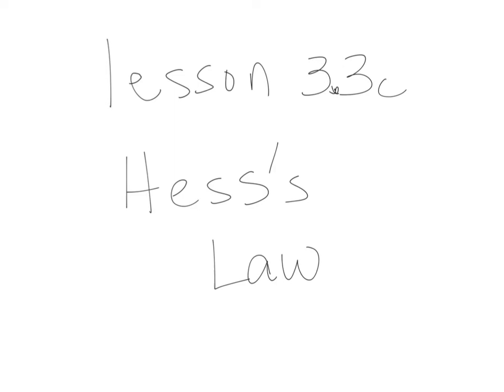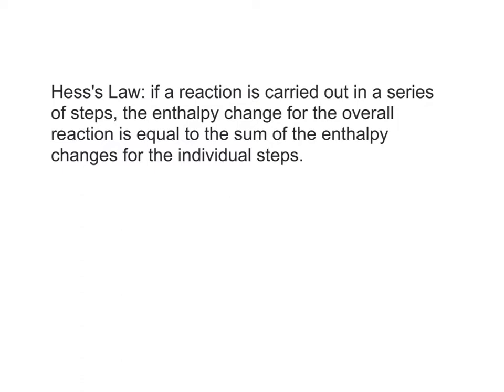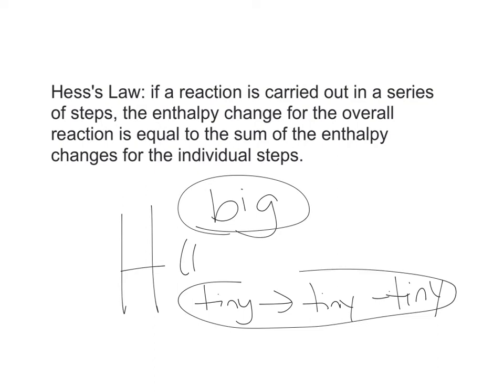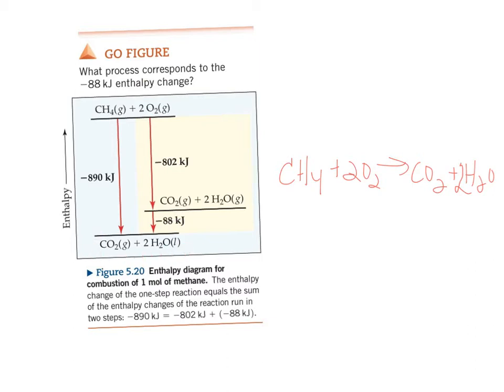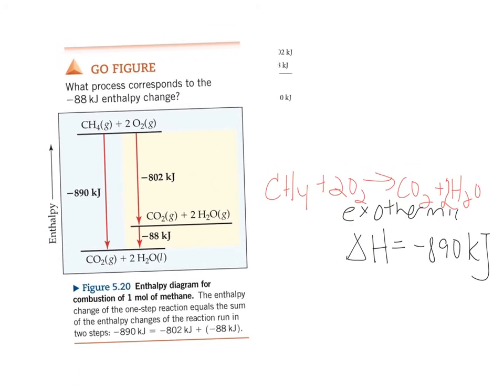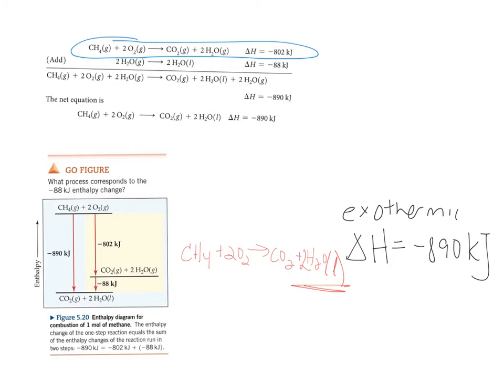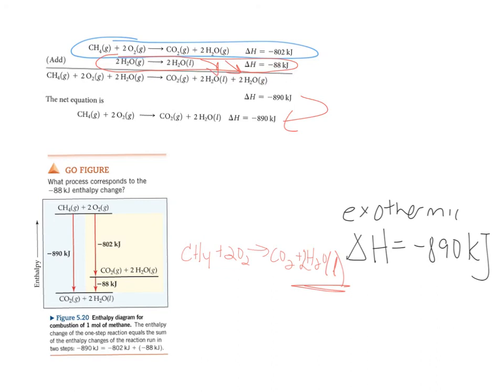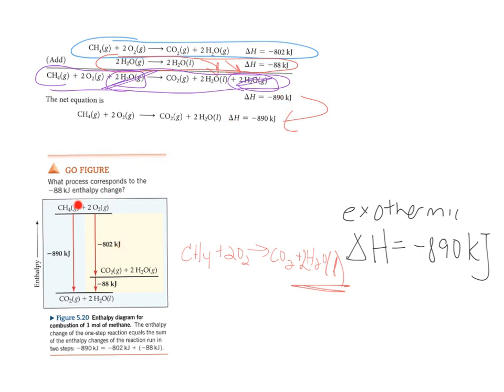Lesson 3.3c Hess's Law